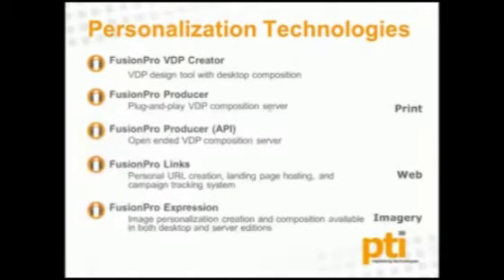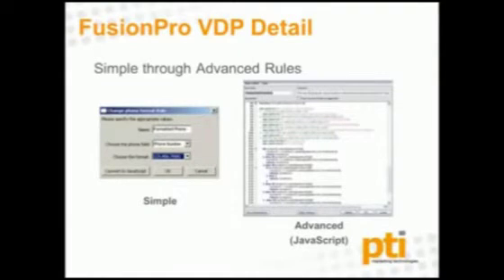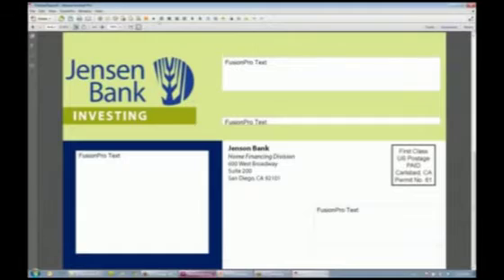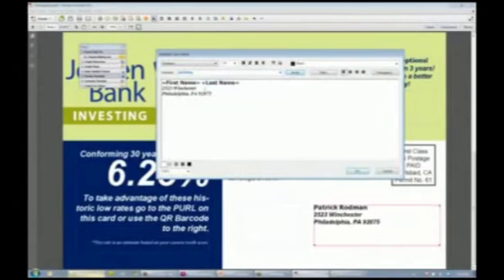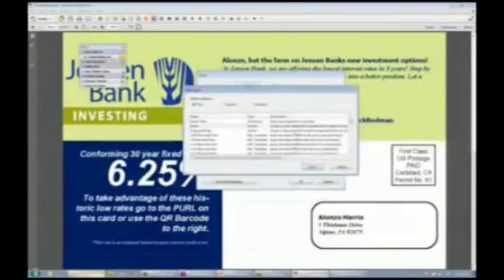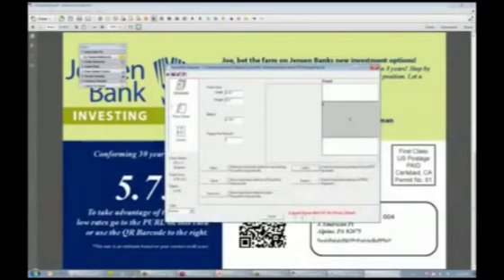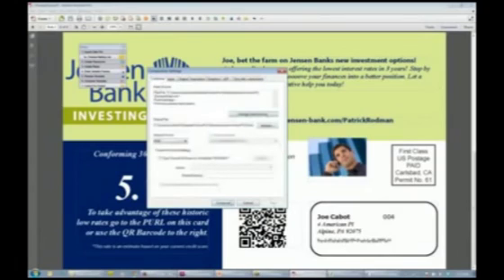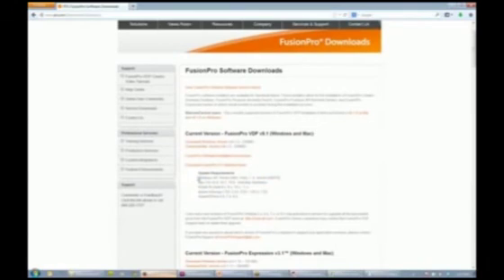Marcom.com - Webinar - FusionPro VDP Creator Overview